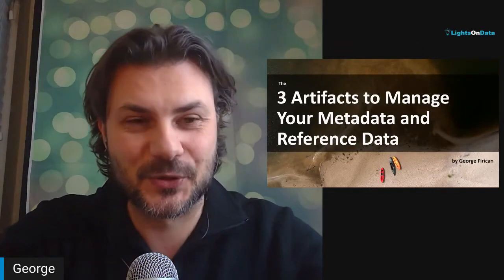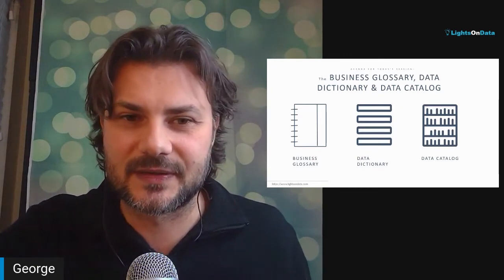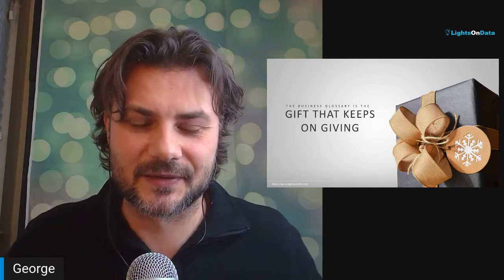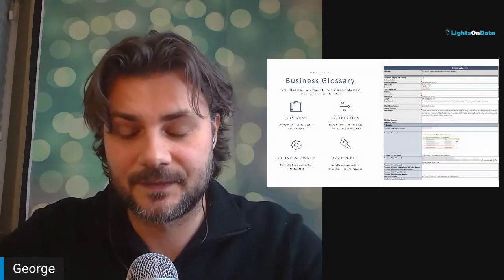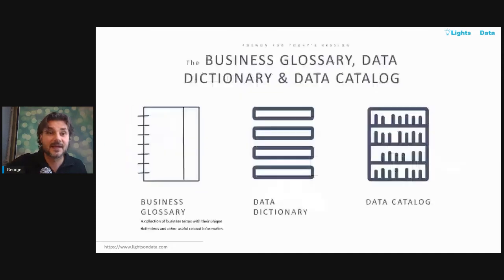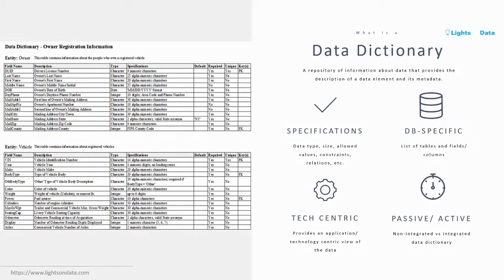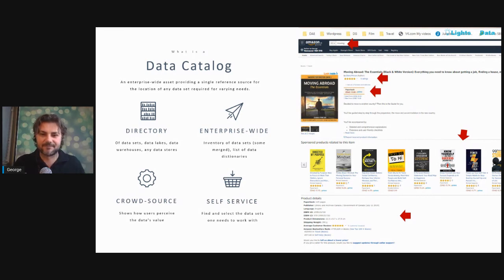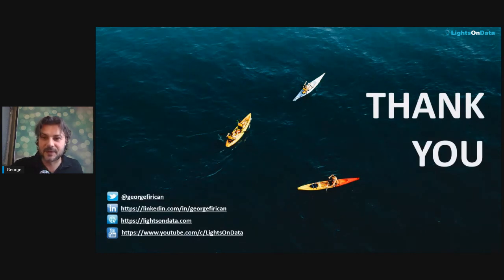Three artifacts to manage your metadata and reference data, presented by George Firican